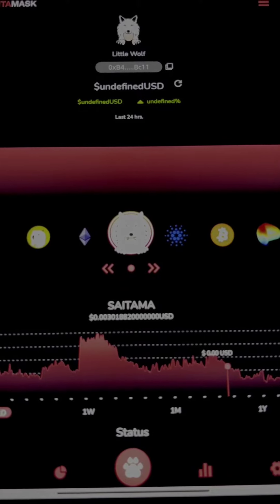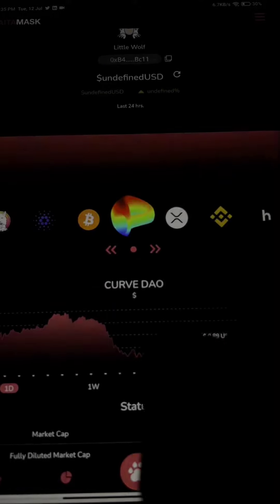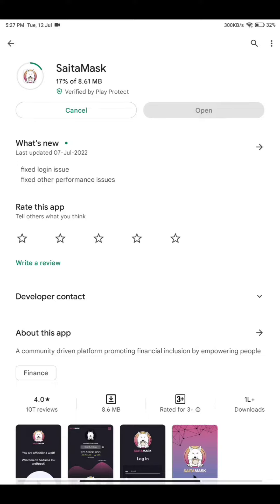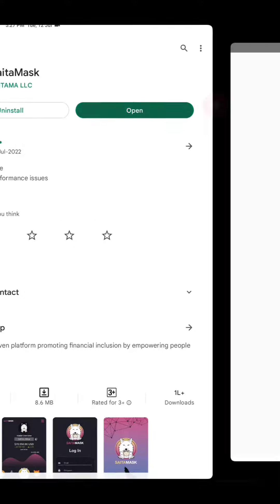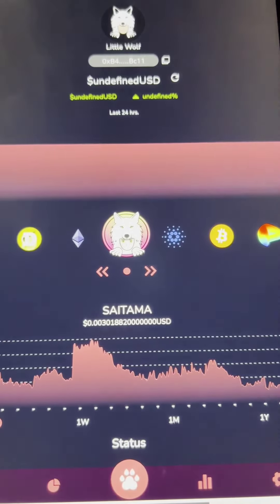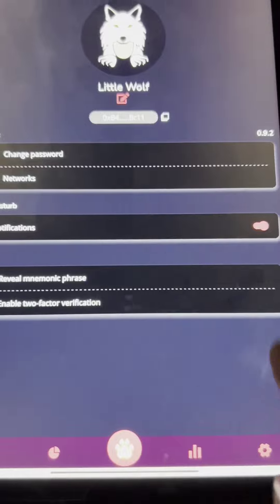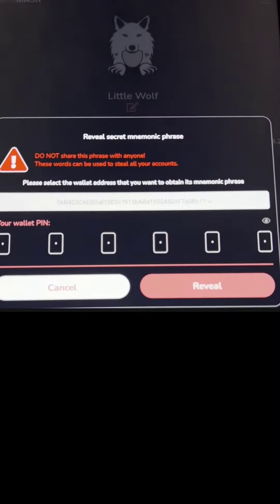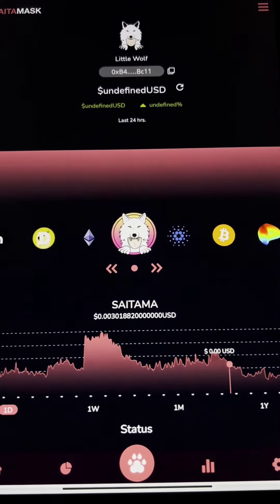How to get Seed Phrase From Saitamask ? | Saitamask Update | SaitaPro coming soon 🚀🚀